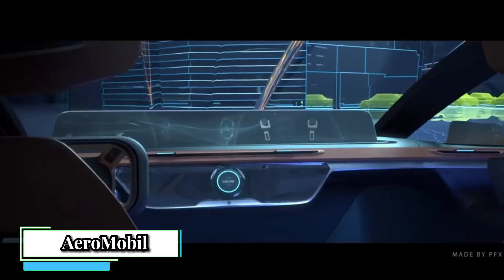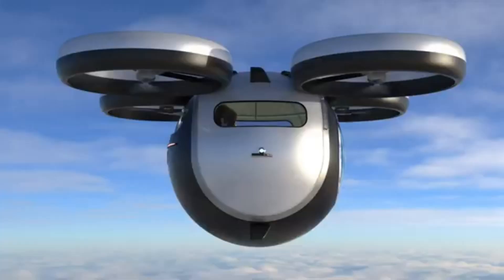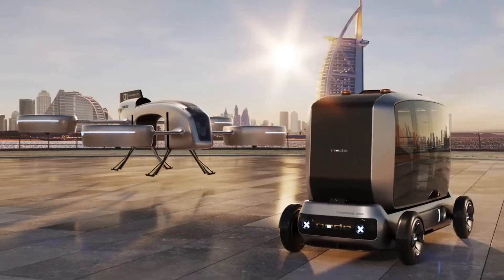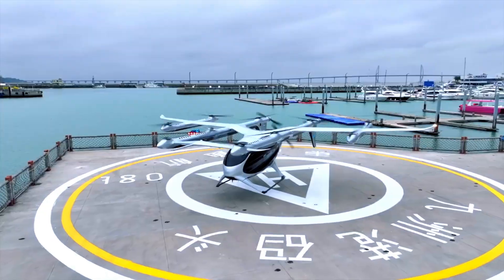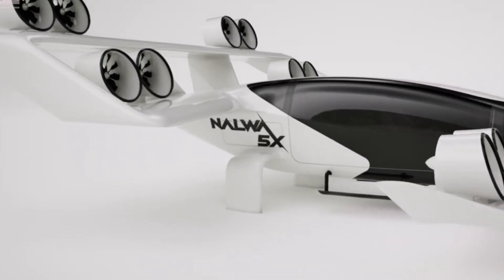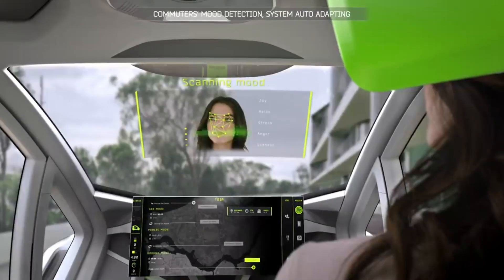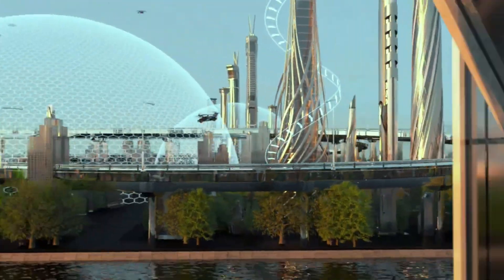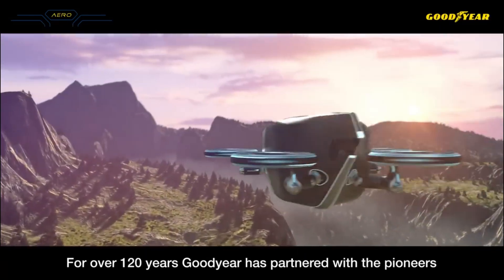Top 15 Future Aircraft Concepts that will Blow Your Mind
00:00- INTRO
00:18- AeroMobil 5.0 VTOL FLYING CAR
01:32- Stratosfera Volatile
02:45- NODE AIR
03:24- Supernal S-A2
04:18- AutoFlight's electric Air-taxi
05:33- Nalwa 5X eVTOL Aircraft
06:34- VoloCity
07:38- Airbus Pop.Up
08:42- XPeng AeroHT X3
09:39- Tire Flying Cars